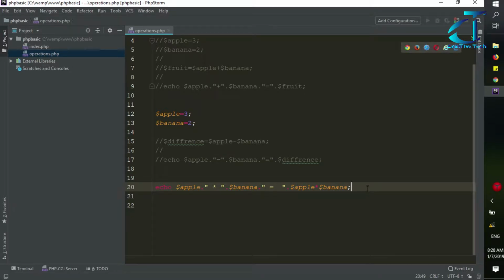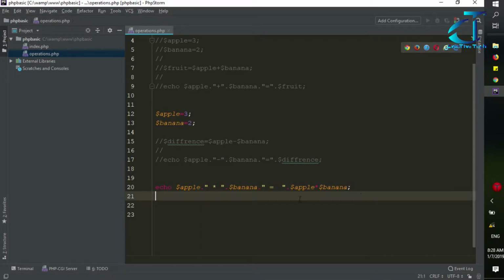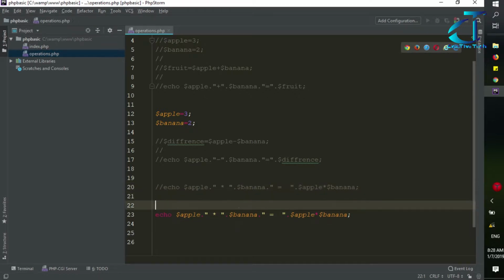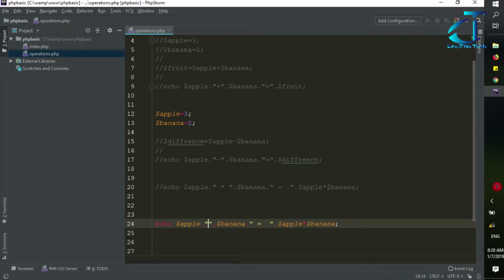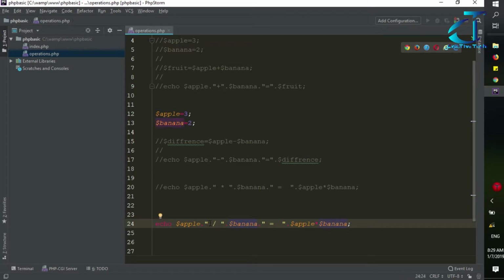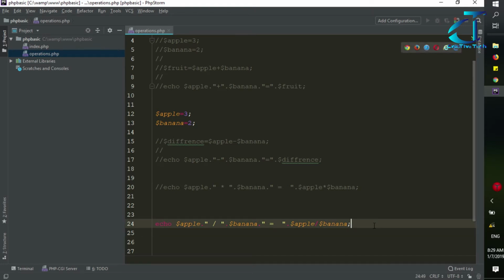09 php basic division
In this lecture I will tell you about division in php that how can we divide two numbers or variables in PHP.